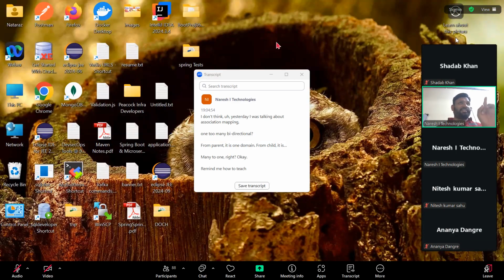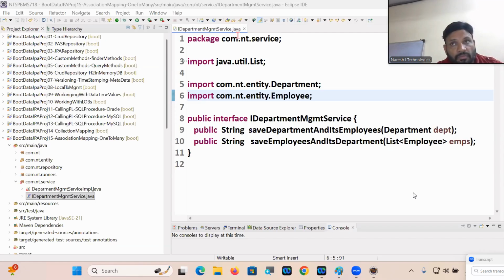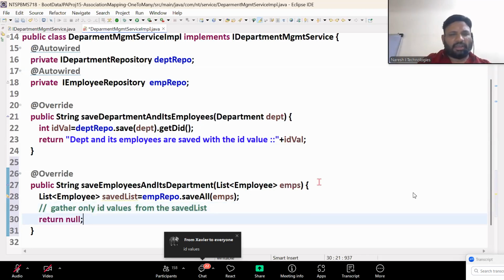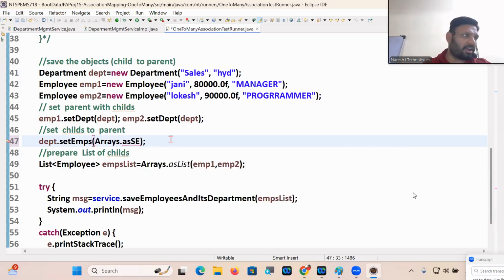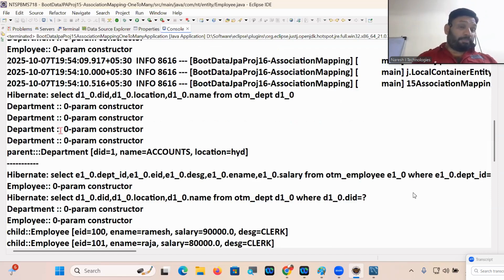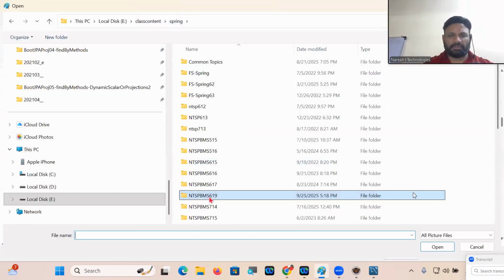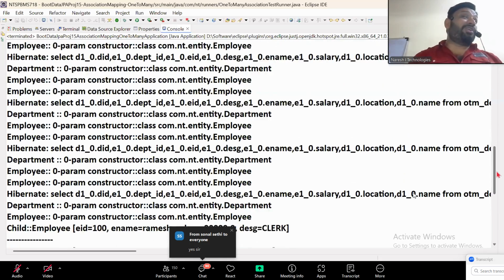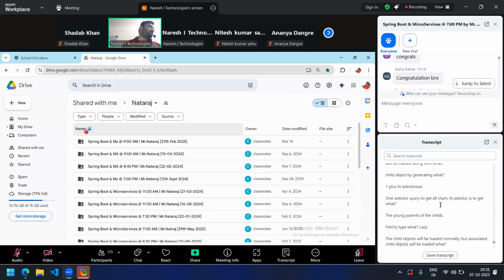Spring Data JPA Day 22